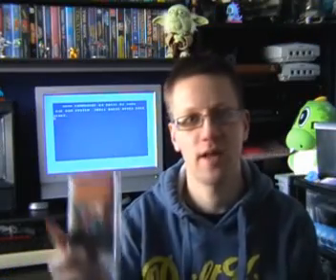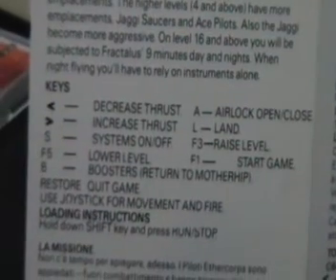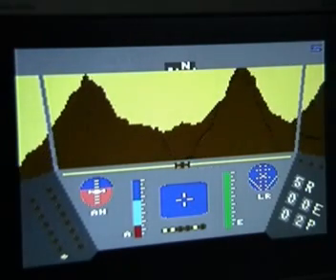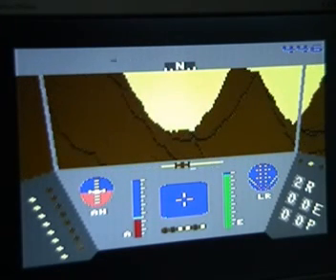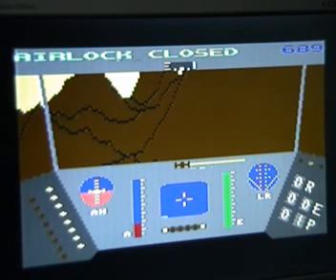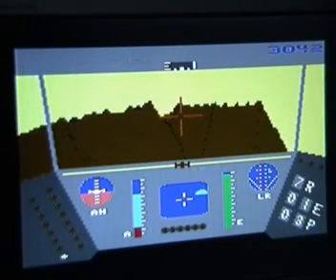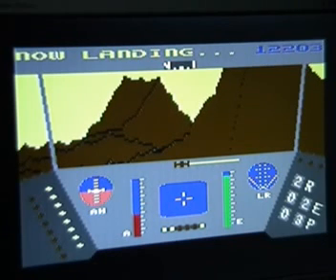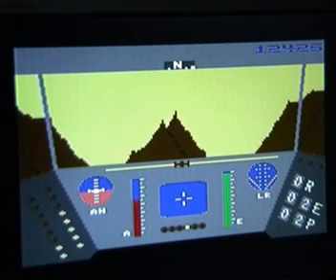Mastertronic Chronicles - Rescue on Fractalus (1989) Game Review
Mastertronic Chronicles is my blog wherein I document my ongoing collection of Mastertronic budget games for the Commodore 64. This video is my game review of Rescue on Fractalus, released in 1989.